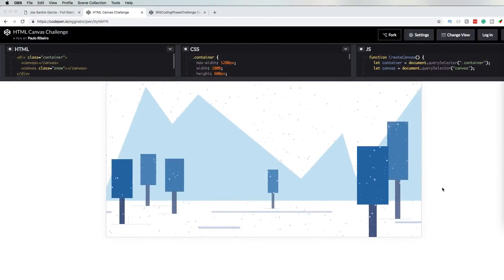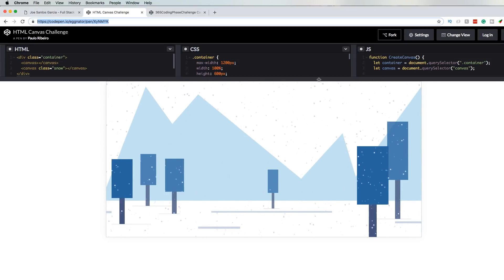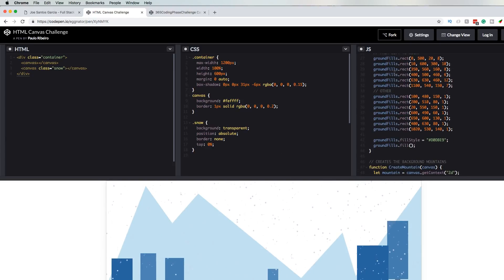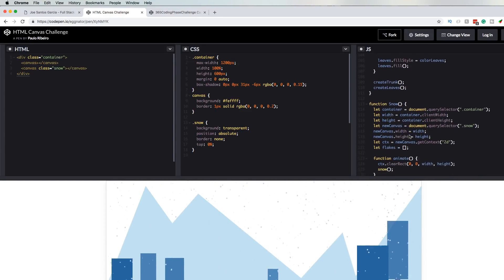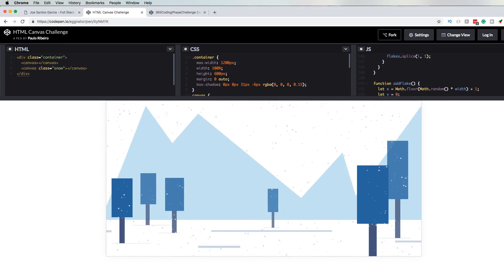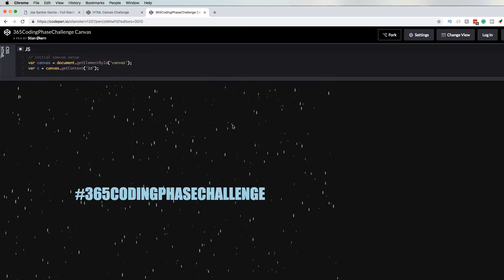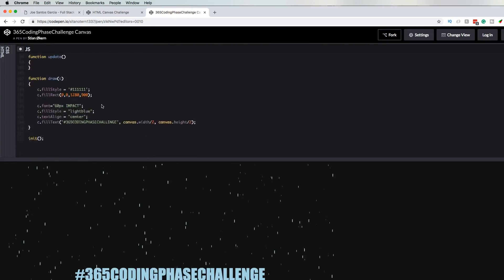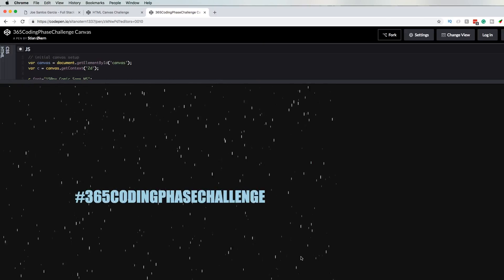HTML 5 Canvas Challenge